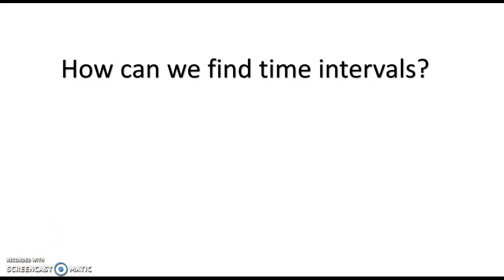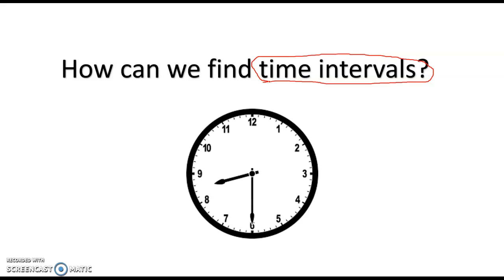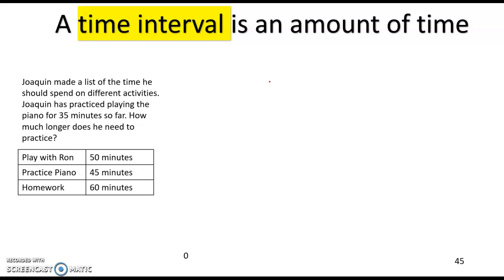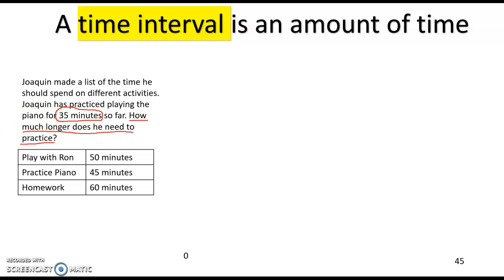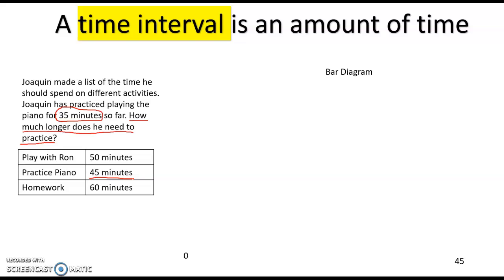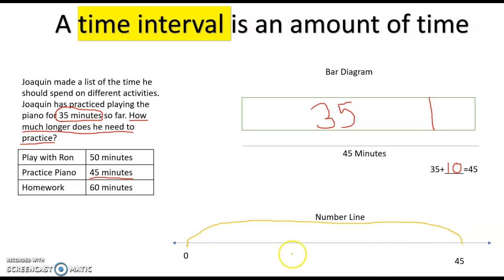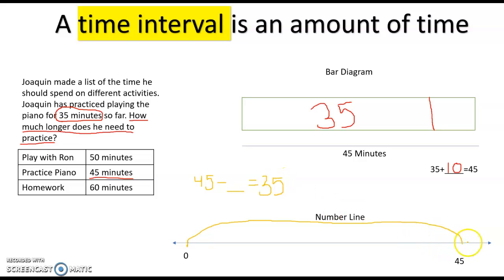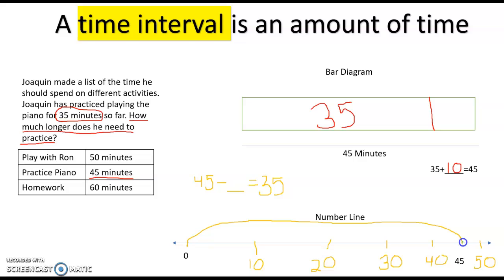14.3 Time Intervals